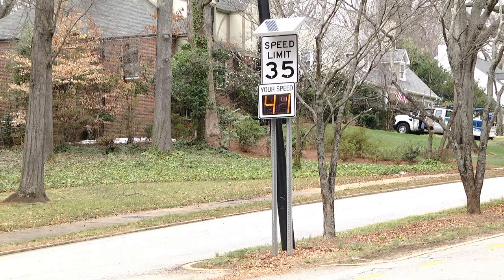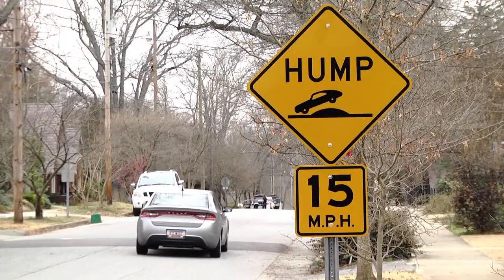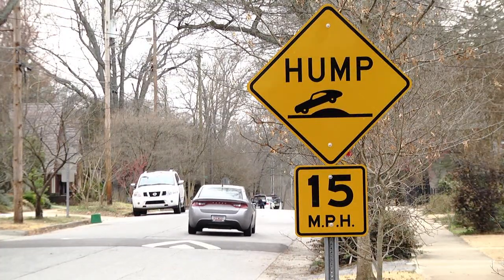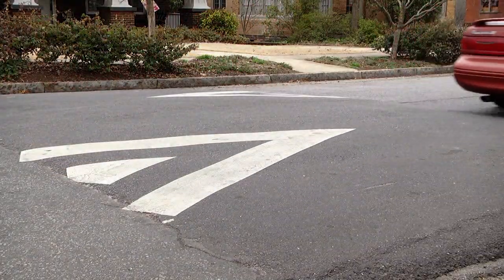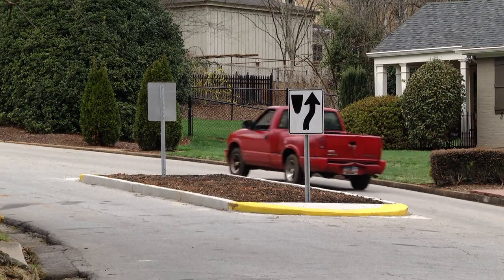Traffic Engineering FAQs (Part 1)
What is Traffic Engineering? What is the most common complaint they receive from the public? What is their most important tip for motorists? Assistant City Traffic Engineer Valerie Holmes answers these questions in this short video, produced in conjunction with the Greenville City Police Department.